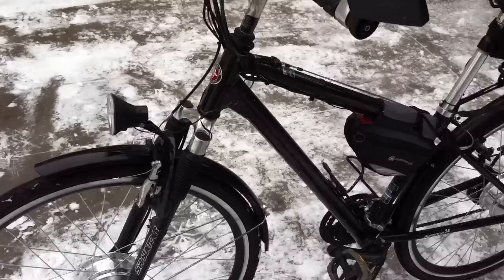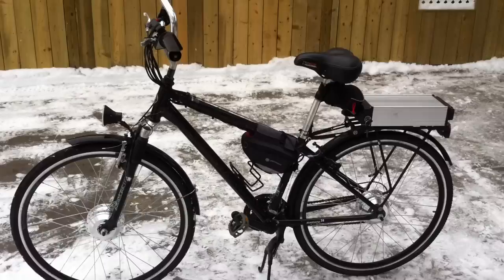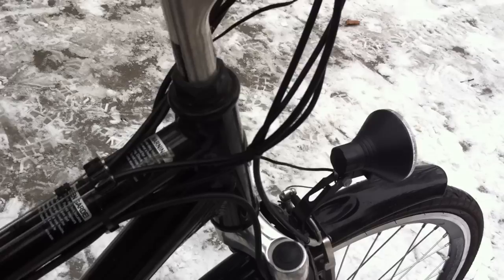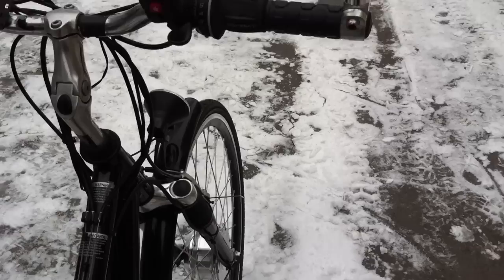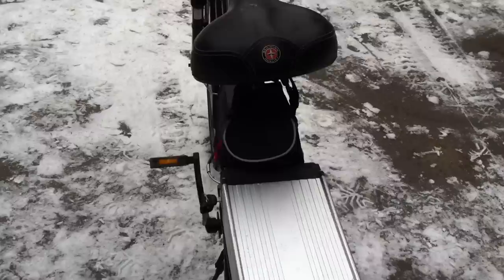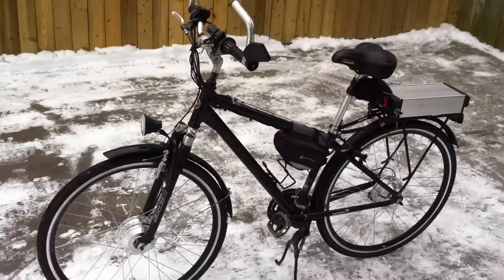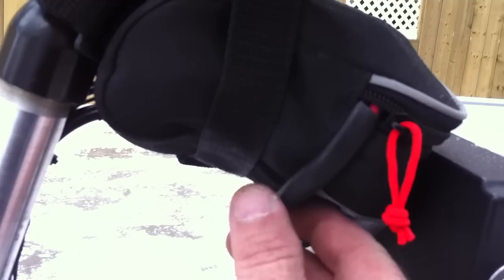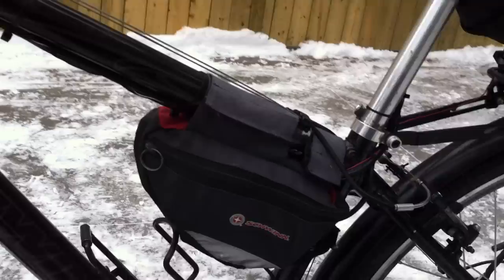Golden Motor Canada Dual Mini Motor Drive Walk Around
Golden Motor Canada Dual Mini Motor Drive Walk Around, Come visit us or read the tread on this build in our forum